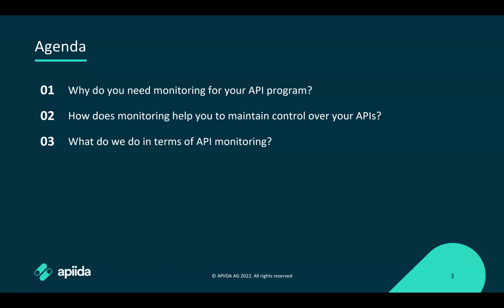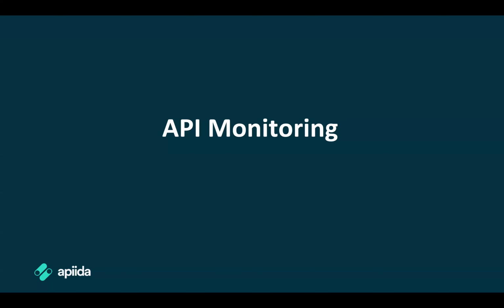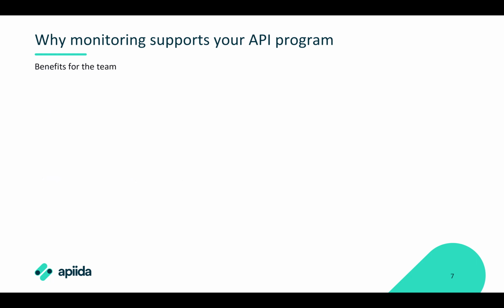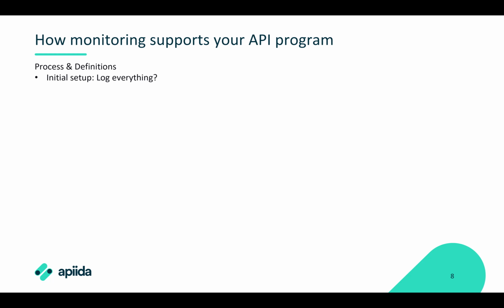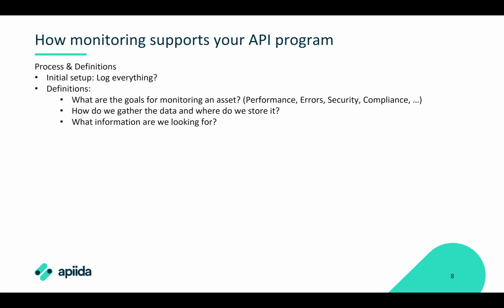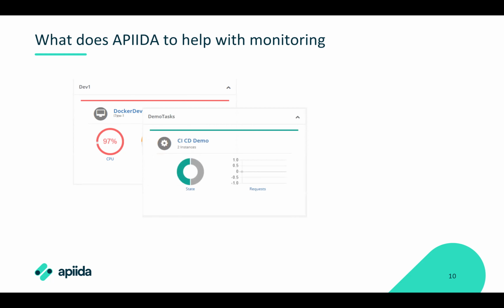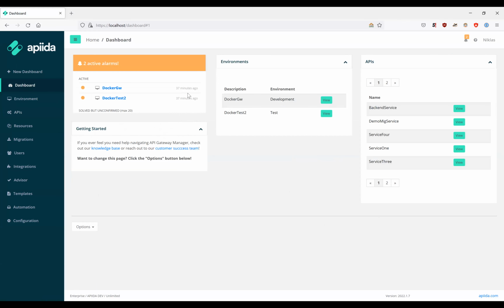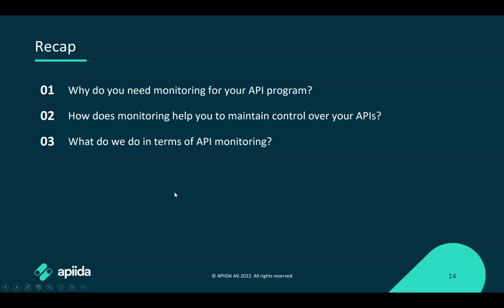Webinar: Enhancing the Customer Experience with Comprehensive API Monitoring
Ensuring maximum service availability and performance by identifying and addressing potential issues quickly, with proactive analysis, monitoring and alerting, combined with a modern Dashboard is key to gaining a competitive advantage.

In this sixth episode of our webinar series on APIOps we will talk about the importance of a good monitoring strategy, how monitoring tools can be used to effectively provide valuable insights, and our approach to monitoring API environments.